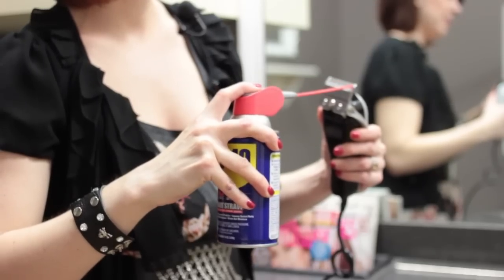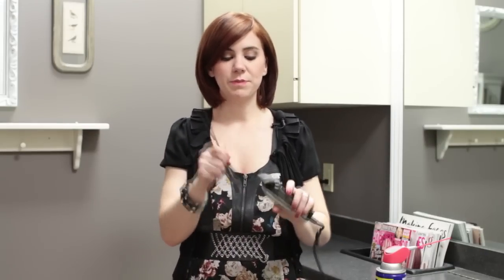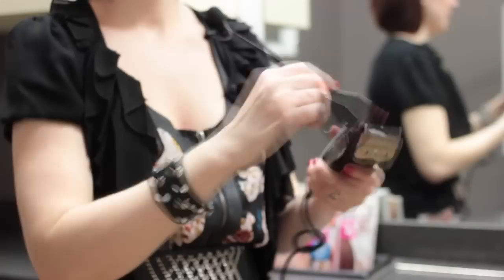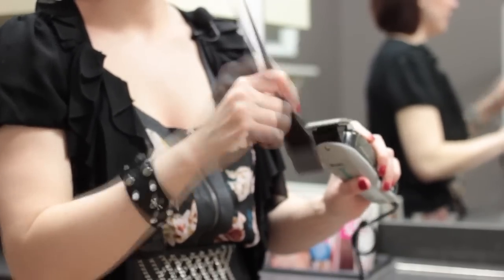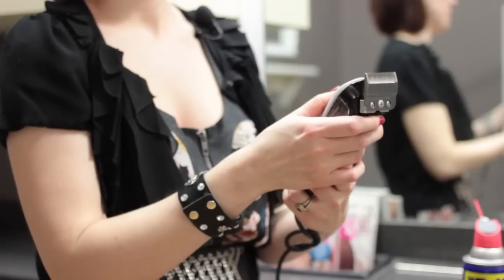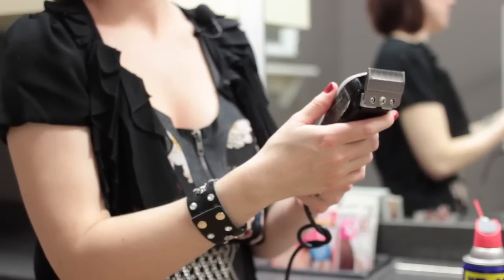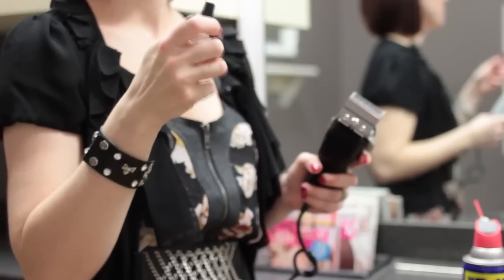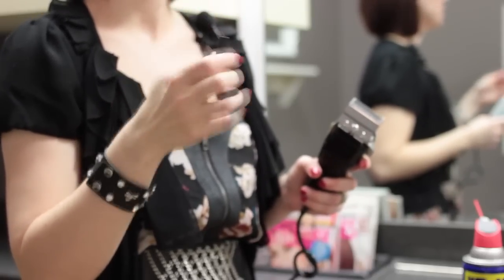Lubricating Hair Clippers With WD40 : Hair Care Advice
Lubricating hair clippers with WD40 is one great way to make sure that they keep operating at peak efficiency. Lubricate your hair clippers with WD40 with help from a professional hair expert in this free video clip.

Expert: Heather Matthews
Bio: Heather Matthews completed a 6-month apprenticeship at The Paul Edmonds Salon in Knightsbridge, London.

Series Description: The type of hair you have, along with other natural features like the shape of your face, all need to play a large role when deciding how to style your hair. Get tips on hair styling with help from a professional hair expert in this free video series.